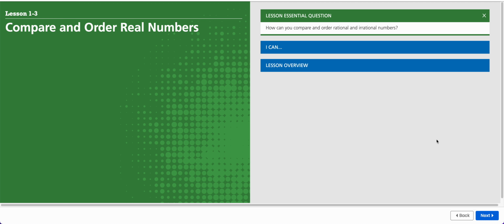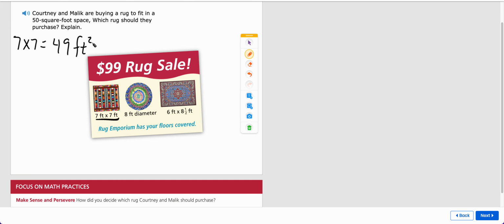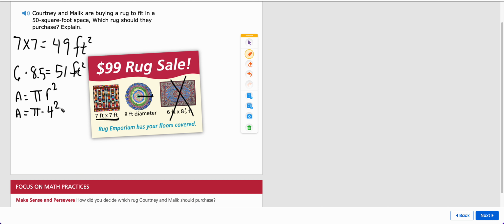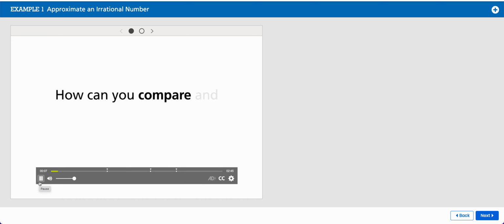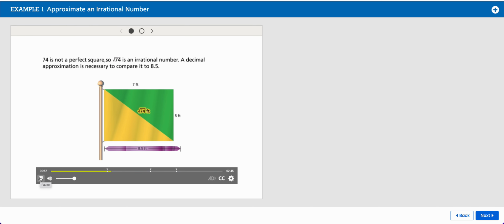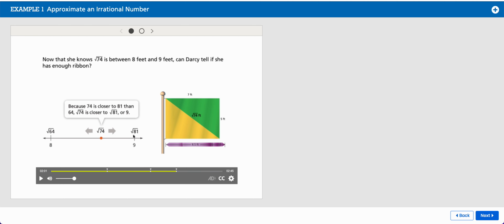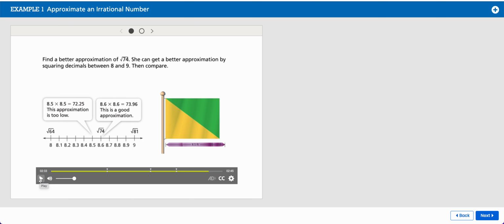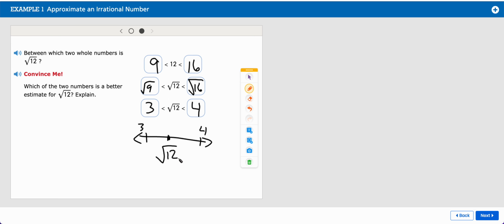PA Lesson 1-3 Compare and Order Real Numbers Part 1